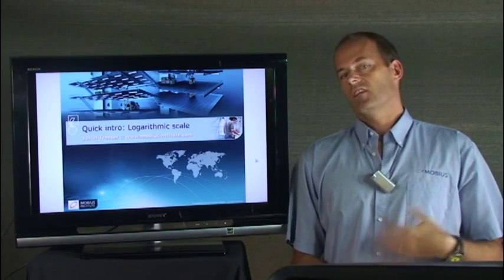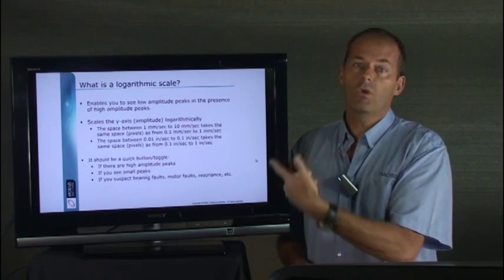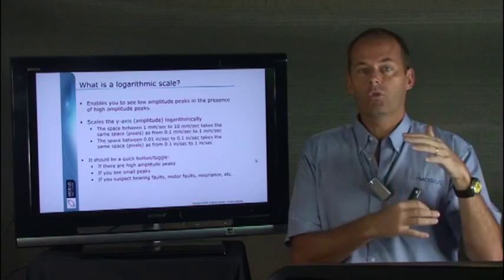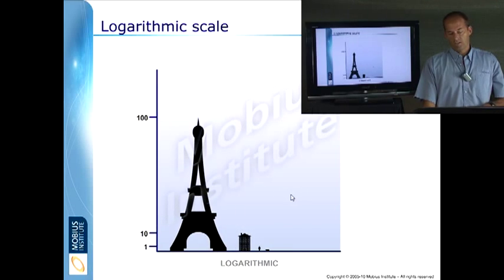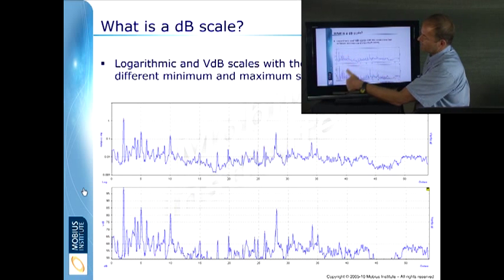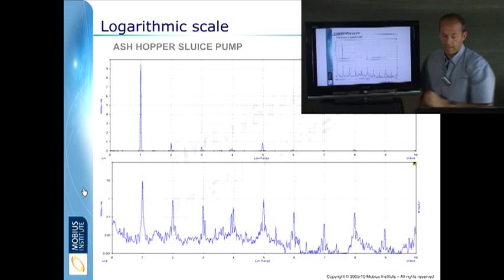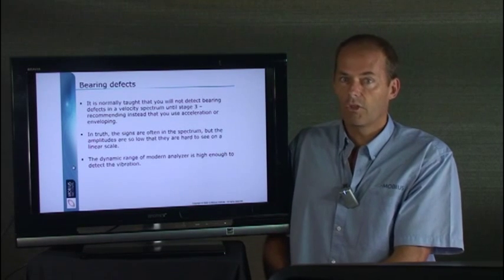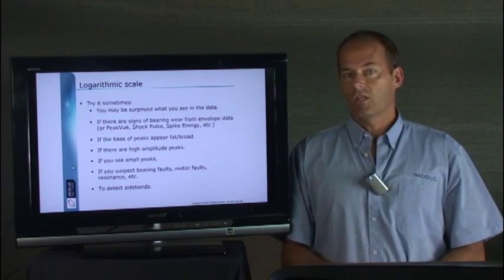Logarithmic scale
You can miss important details when using a linear scale, especially if there are any high amplitude peaks.  The logarithmic scale enables you to see low amplitude peaks in the presence of high amplitude peaks